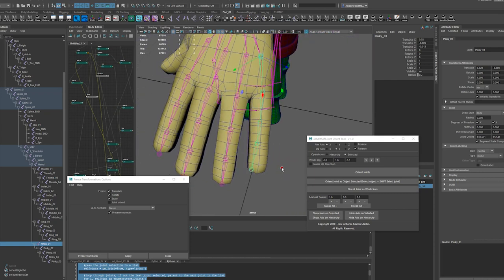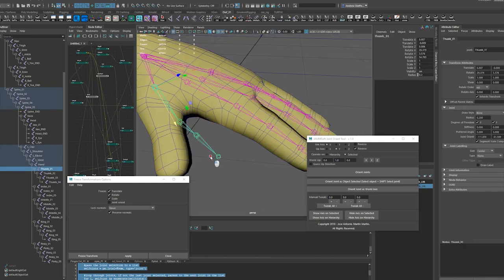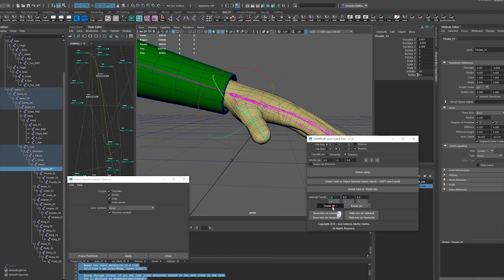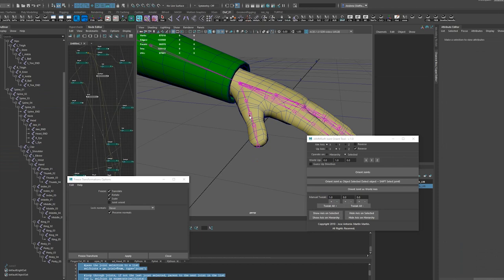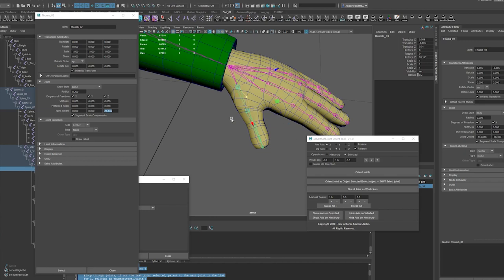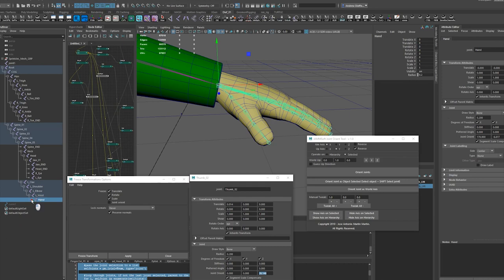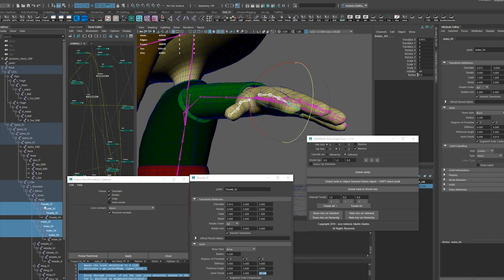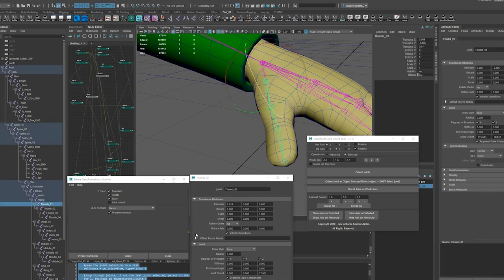My Maya and Python Journey with Sprinkles the Elf Part 9! Oh Boy More Fingers!